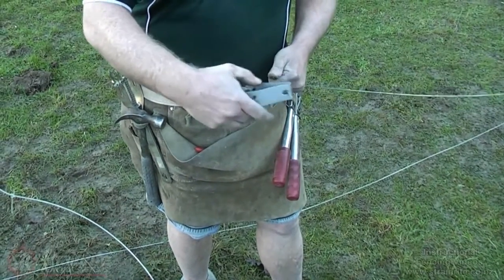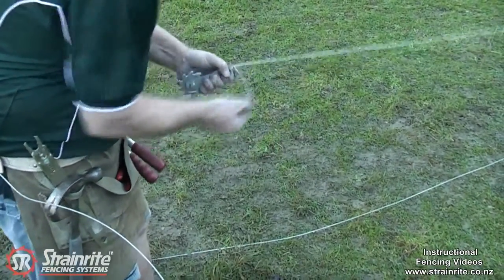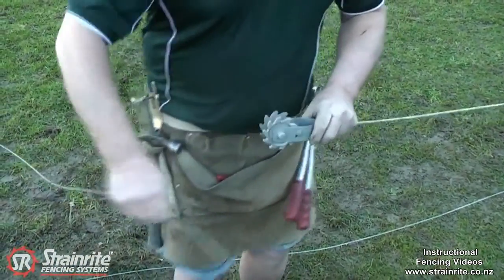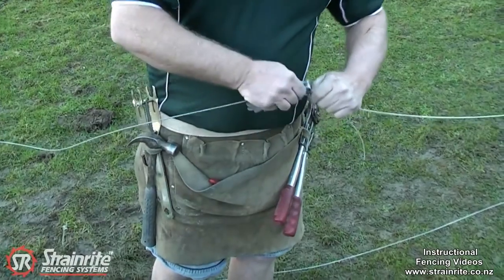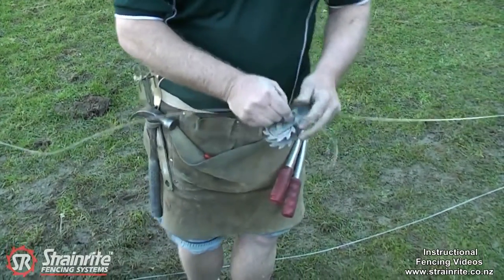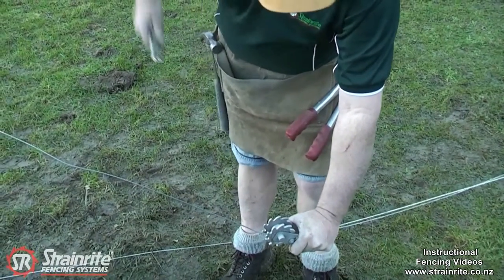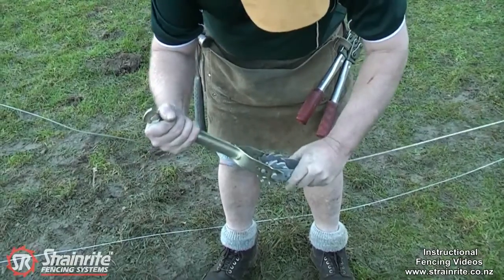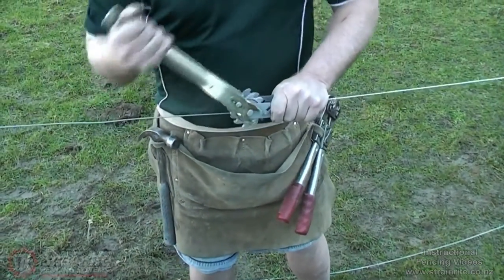Strainrites.co.uk Triplex wire strainer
Using Strainrite's Triplex wire strainer